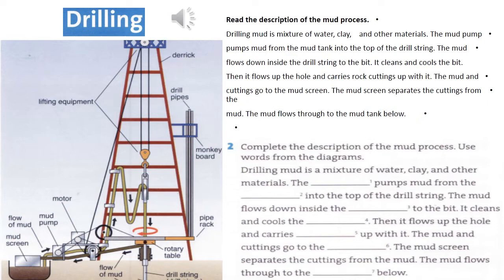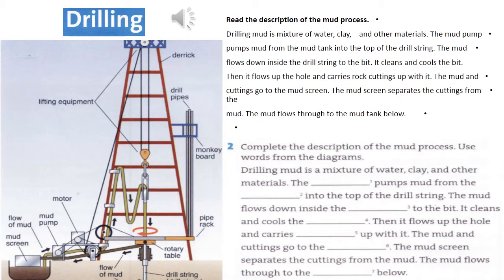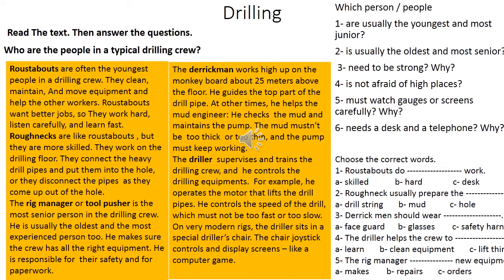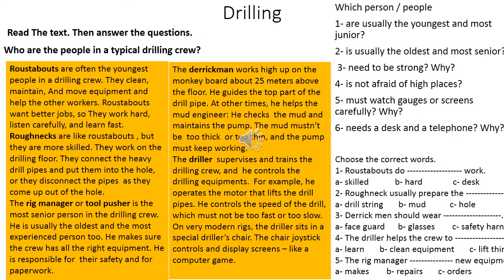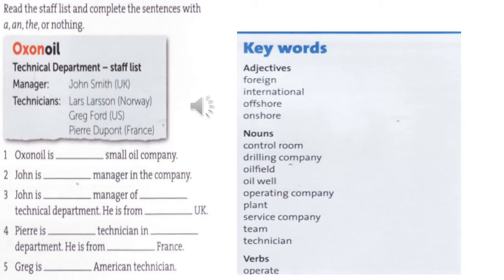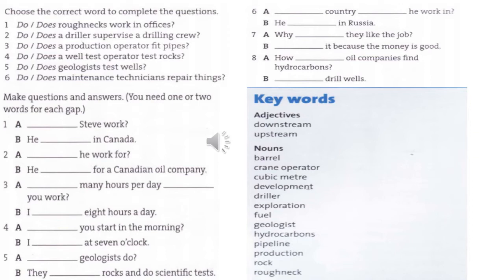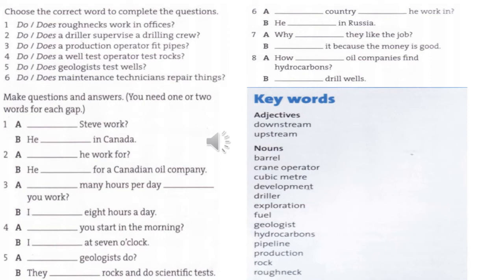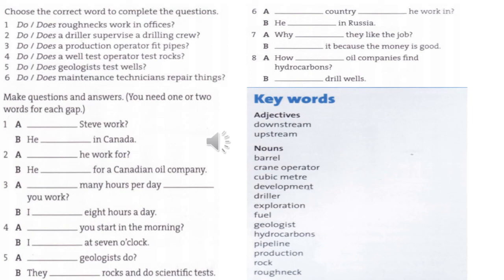lecture 2 part 4